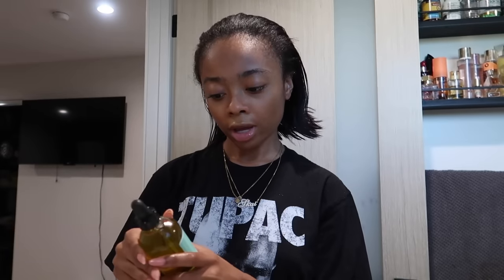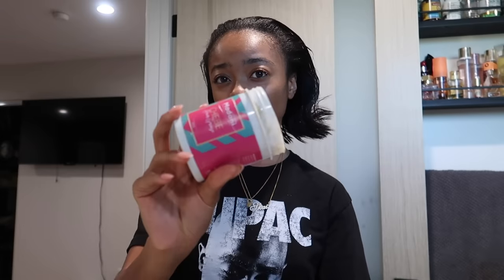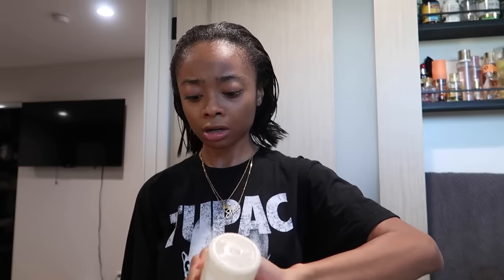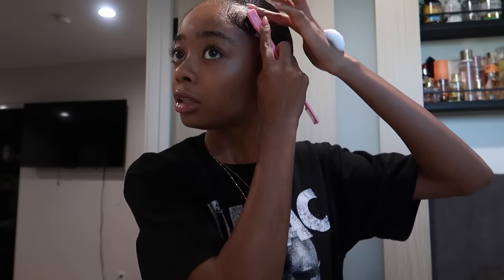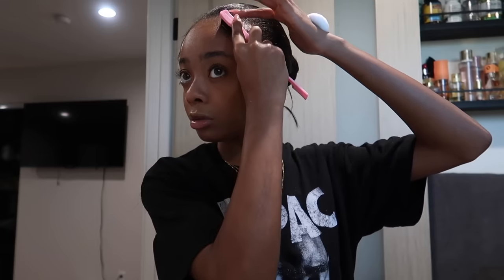HOW TO: SLICK BUN ON SHORT HAIR